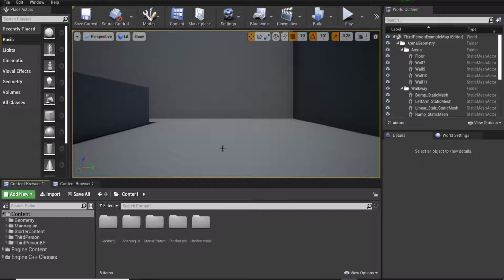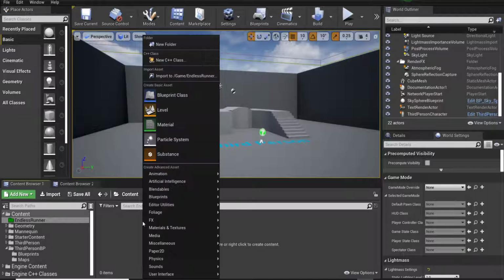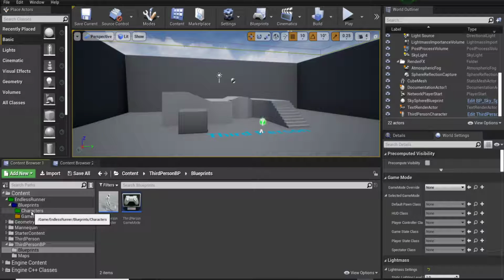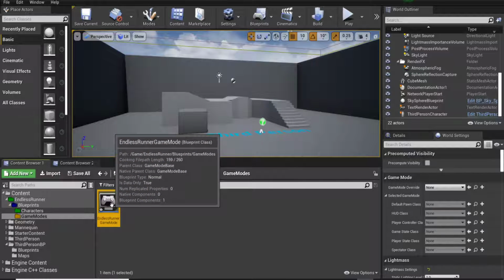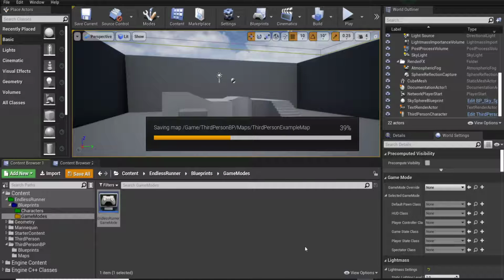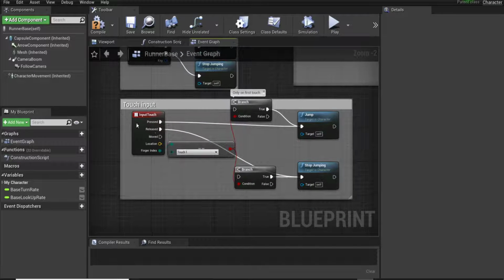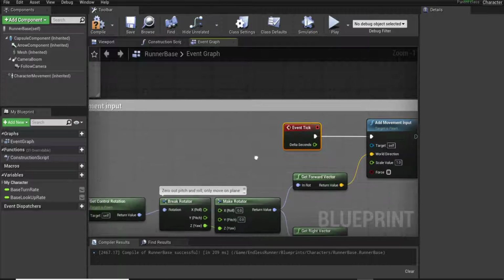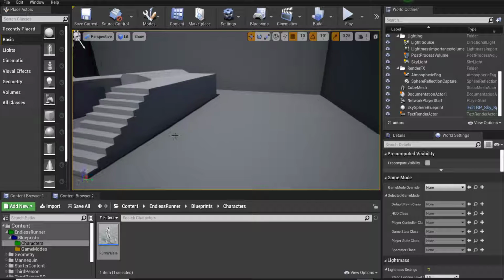EndlessRunner #2 Project & Character Setup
This video will cover folder setup, Character setup, and Game Mode